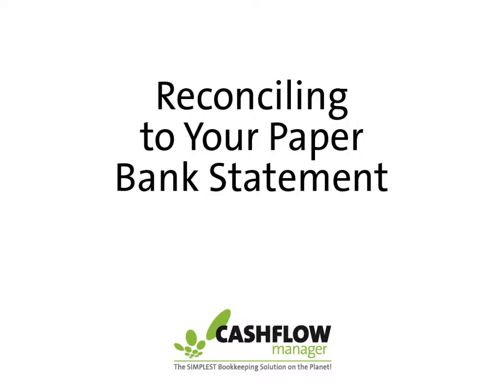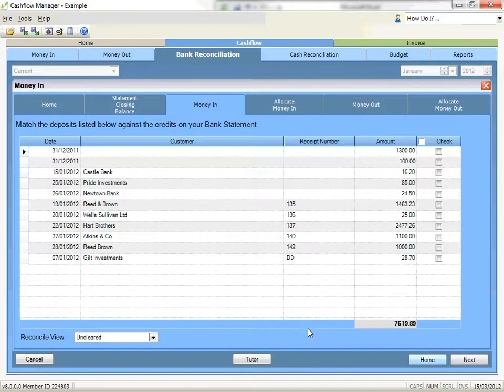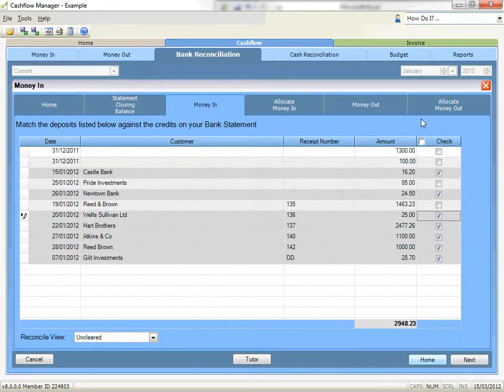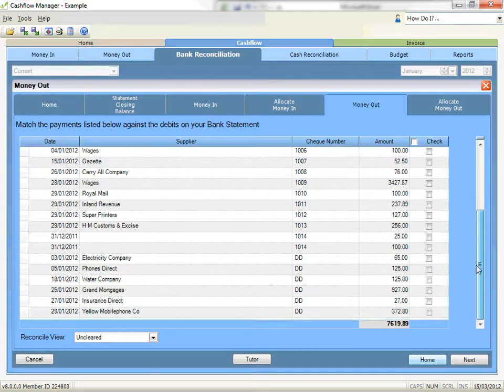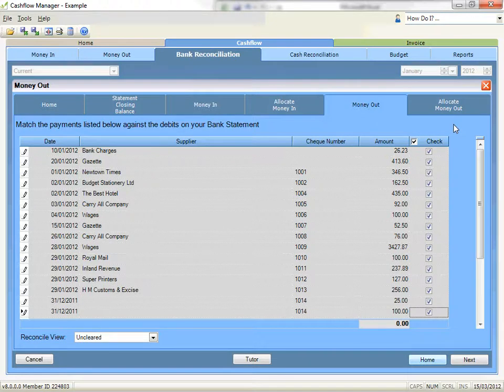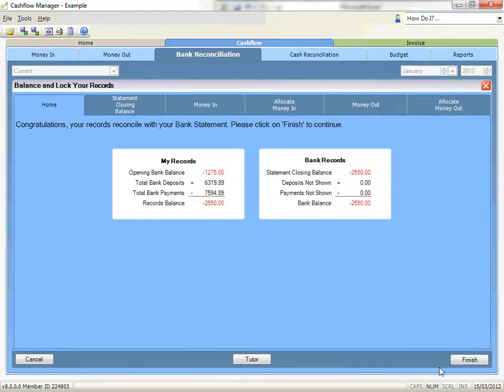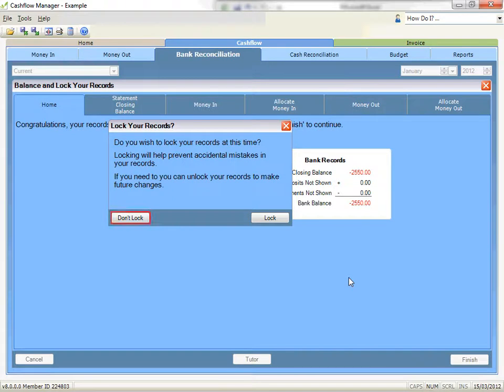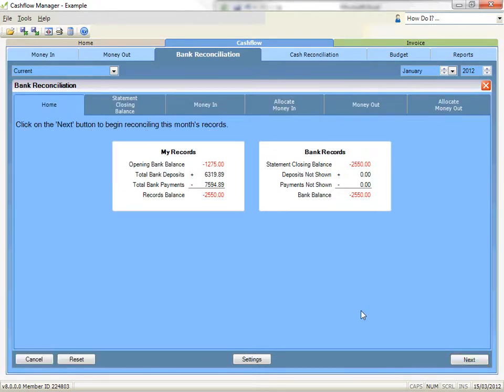Reconciling to Your Paper Bank Statement in Cashflow Manager Small Business Accounting Software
This video shows you how to reconcile to your paper bank statement in Cashflow Manager small business accounting software.